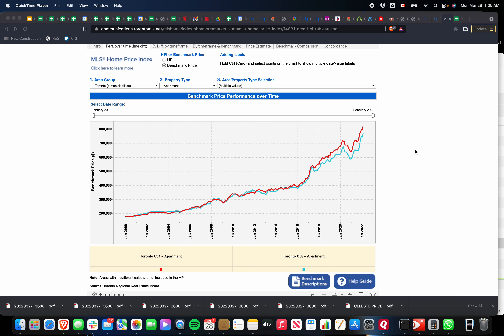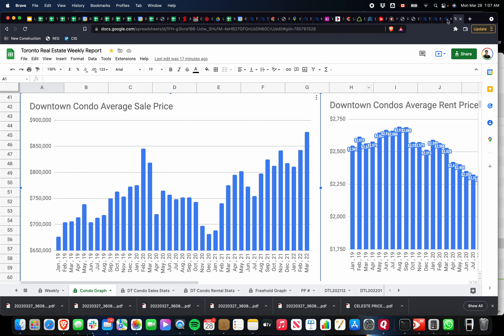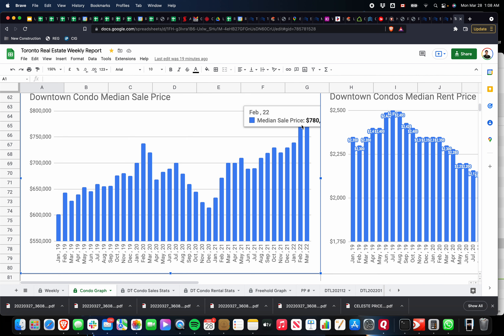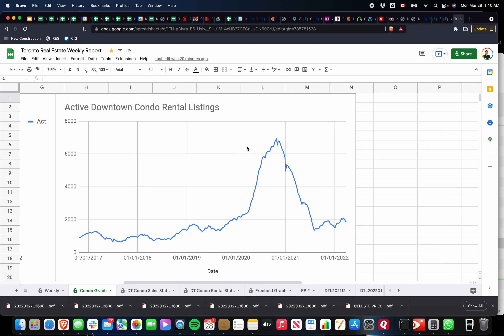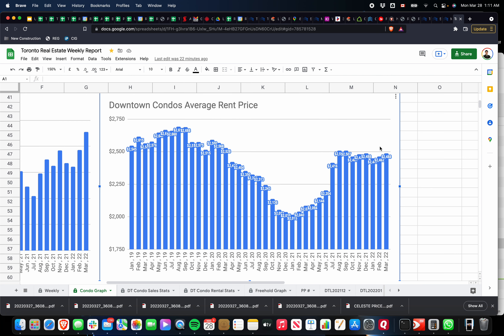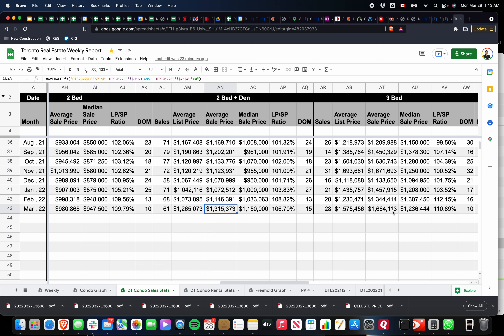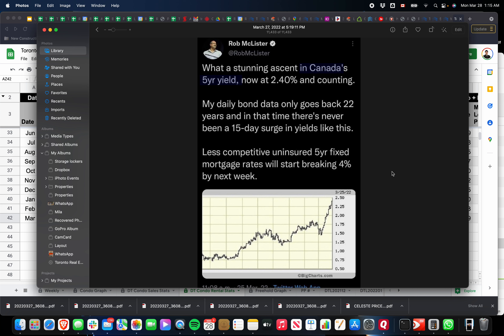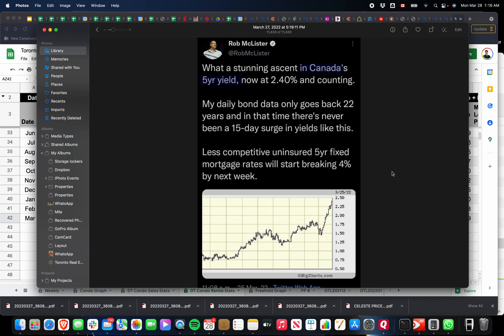What's going on in the downtown Toronto condo market? Mar 27, 2022